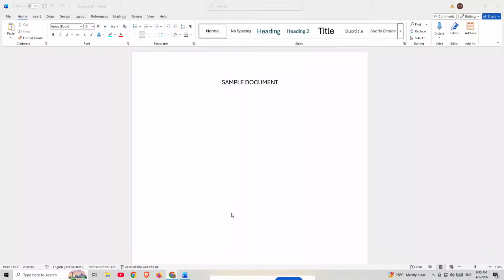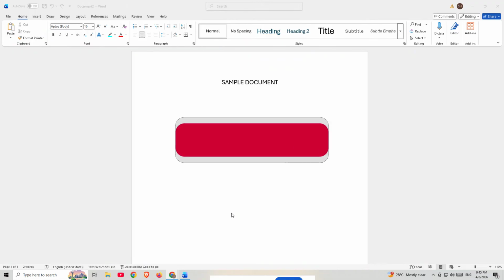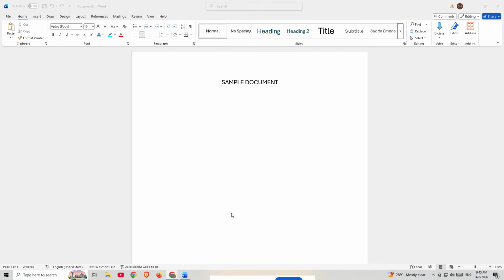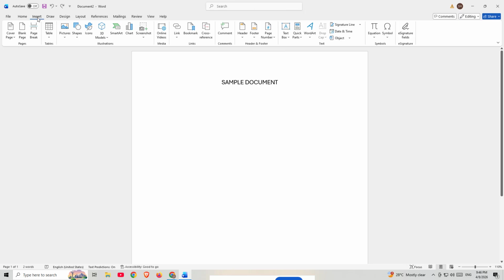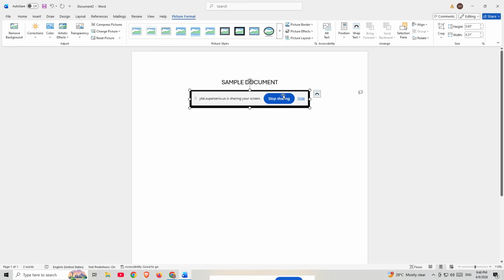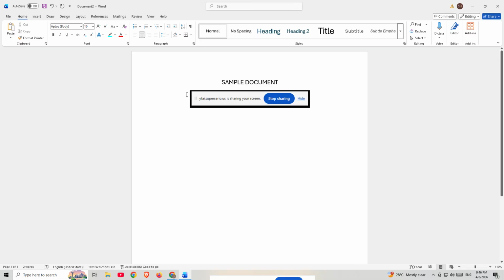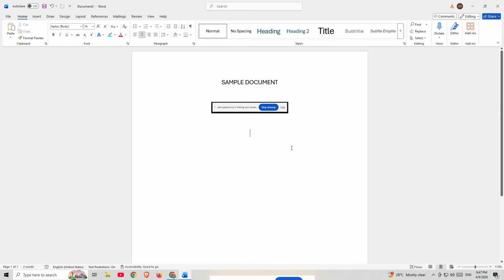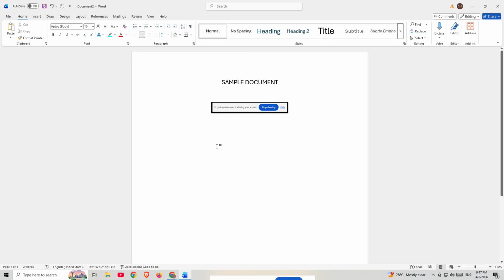How To Insert A Screenshot Into Microsoft Word (Easy Guide)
Learn how to insert a screenshot into Microsoft Word using the built-in Screenshot tool. This quick tutorial shows you how to open your document, find the Insert tab, and add a full window screenshot in just a few clicks.

🕚Timestamps:
00:00 Intro
00:18 Open Your Word Document
00:31 Go To The Insert Tab
00:45 Click Screenshot
00:59 Select An Available Window
01:17 Resize And Position The Screenshot
01:33 Final Tips And Outro

✍️What You'll Learn In This Video:
• How To Open A Word Document And Prepare It For Screenshots
• How To Find The Insert Tab In Microsoft Word
• How To Use The Built-In Screenshot Tool In Word
• How To Insert A Full Window Screenshot Instantly
• How To Resize And Position Screenshots In Your Document
• How To Use Screenshots To Improve Reports And Tutorials

💡Pro Tips:
• Keep the window you want to capture open before clicking Screenshot.
• Use corner handles to resize screenshots without distorting them.
• Combine screenshots with captions for clearer instructions.
• Use Word’s picture formatting tools to align screenshots neatly.
• Save your document after inserting screenshots so you don’t lose changes.